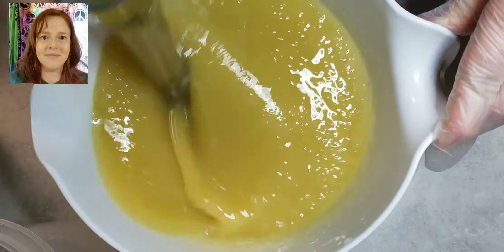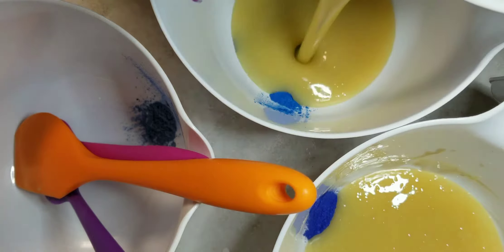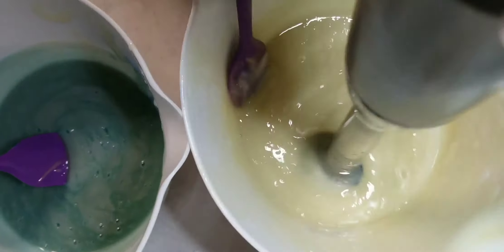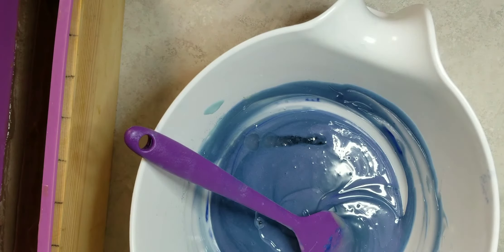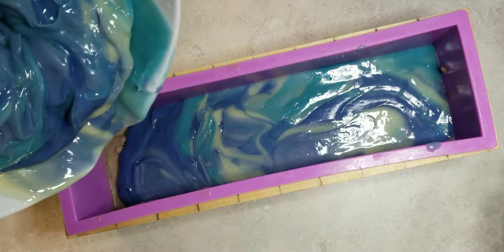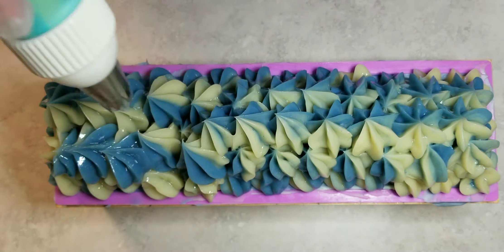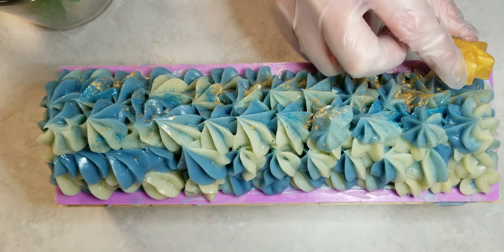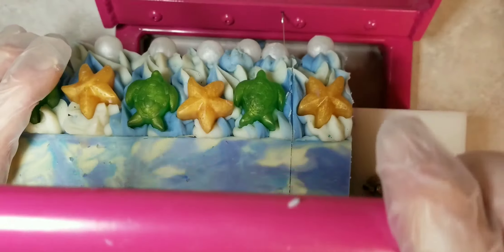Sea Turtle Soap Making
End of summer soap!

🤣 I got distracted durring my soap pour and forgot to finish the sent description. This soap really does smell like the ocean. Top notes include fruity smells of melon, orange, lemon, lime. With a nice smooth transition to middle notes of fresh cut grass. There is a light floral sent of jasmine and lavender. Then we have a base note to anchor the sent of exotic woods in the background. All of the sents combined creats a lovely ocean fragrance!

Each and every one of you help my channel grow! Thank you to everyone who has been here since the beginning! I ❤ you all!